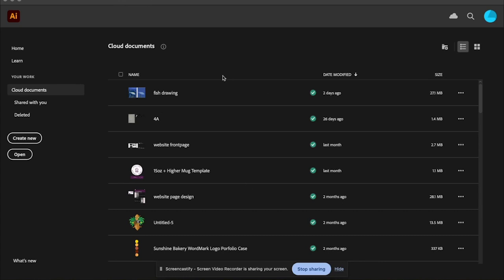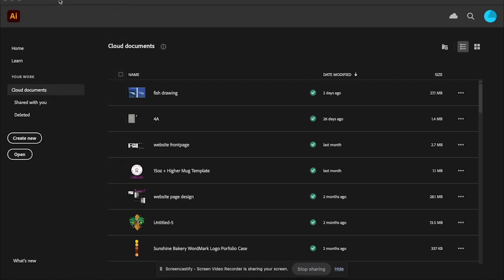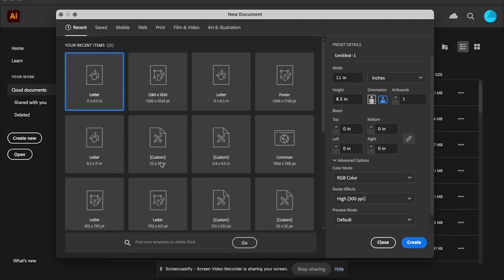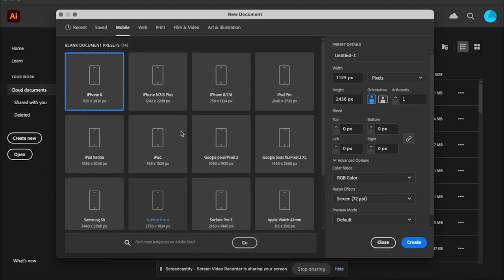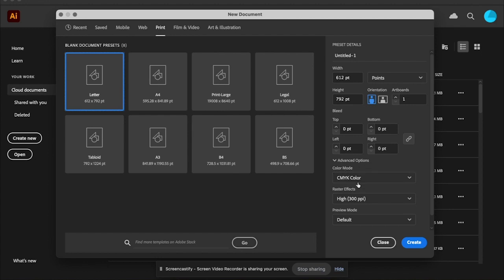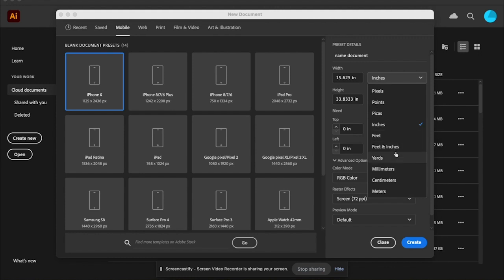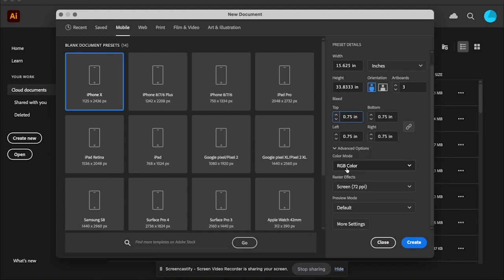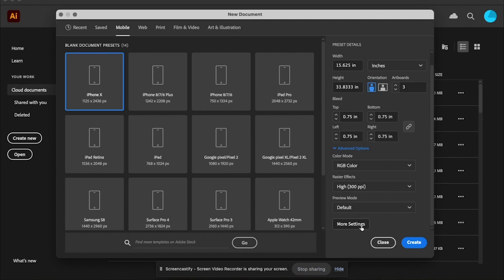Illustrator Basics: Creating a New Document "Doc Settings"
Here's a quick overview of the Illustrator new document window and demonstration of how to create a new document.